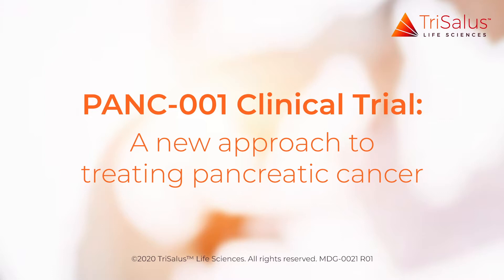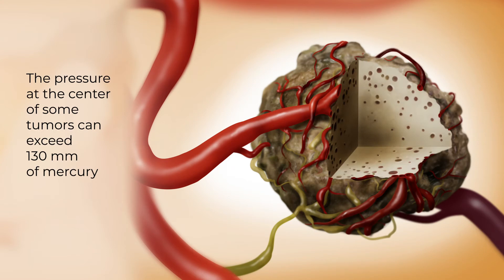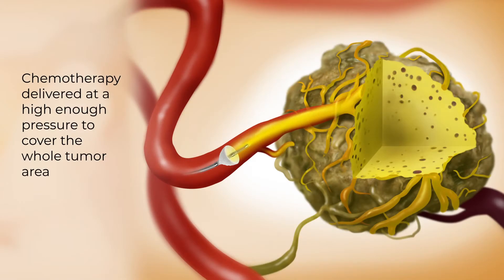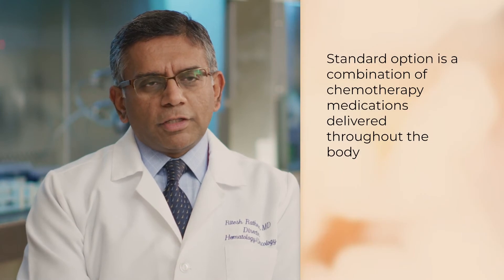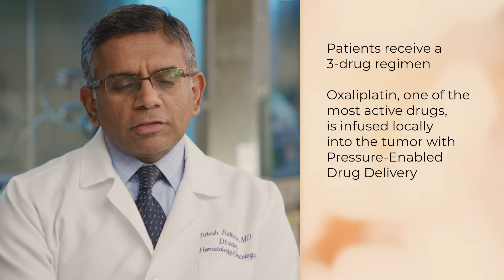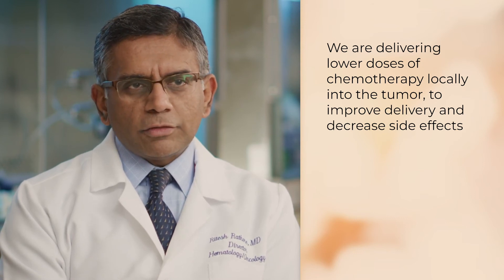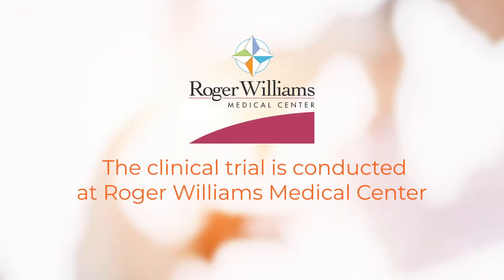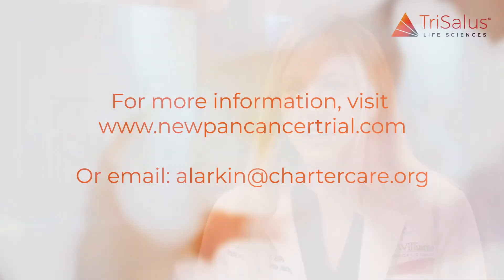Clinical Trial PANC-001 Video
If you have pancreatic cancer and surgery is not an option, consider a new clinical research trial that is delivering chemotherapy in a new way.